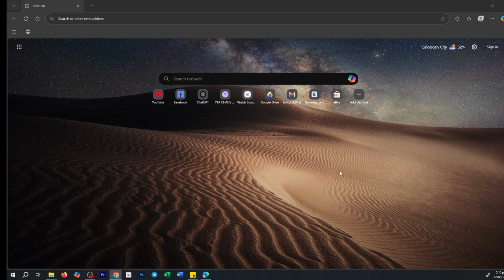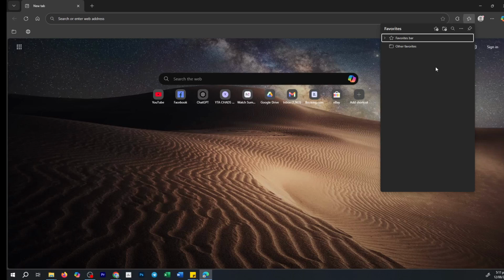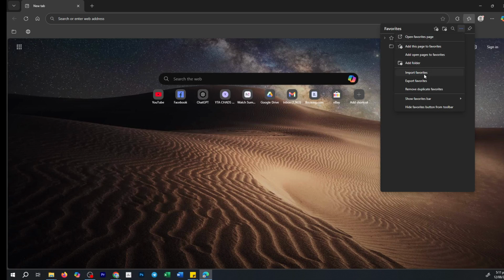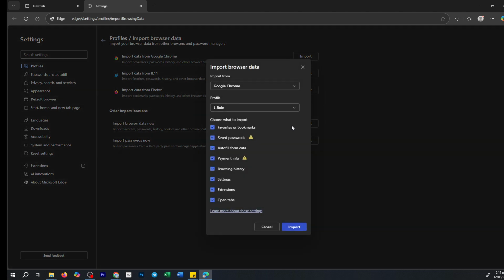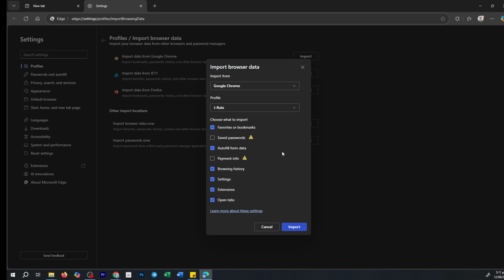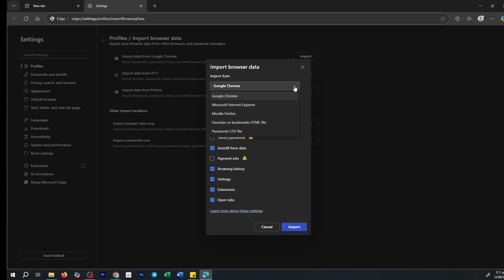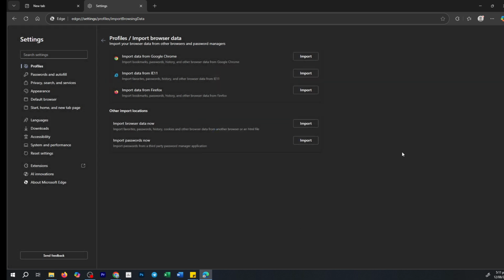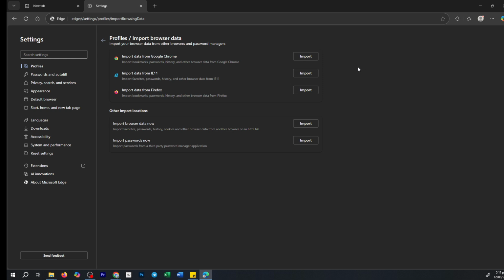How To Import Favorites Or Bookmarks Into Microsoft Edge Browser [2026 Guide]